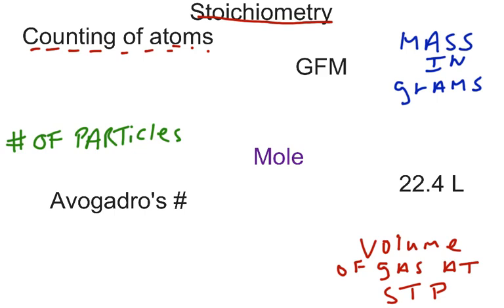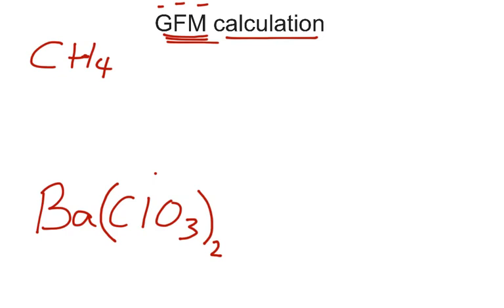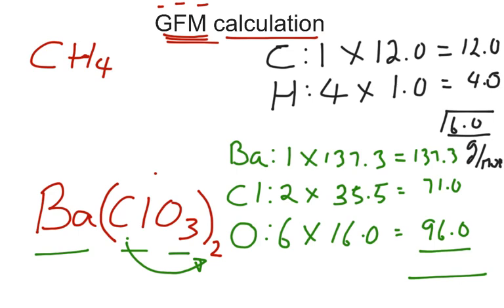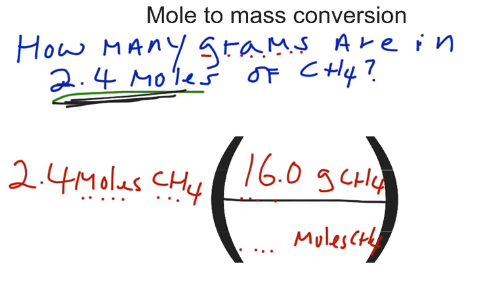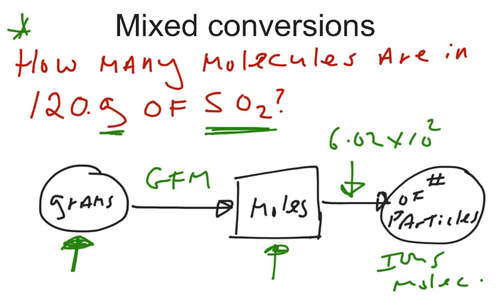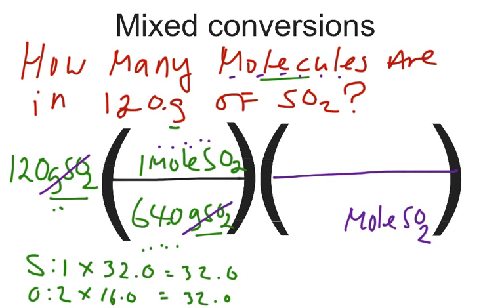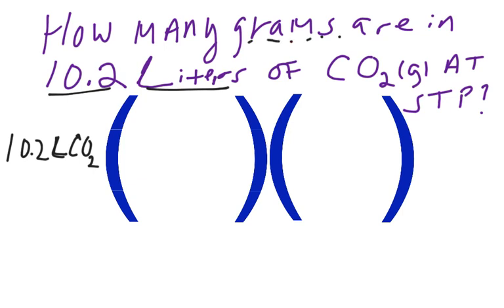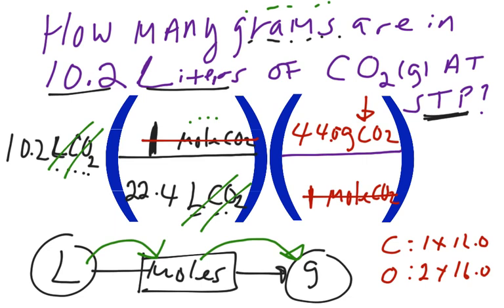Video # 28 Simple stoichiometric conversions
Stoichiometry Review  Simple Conversions